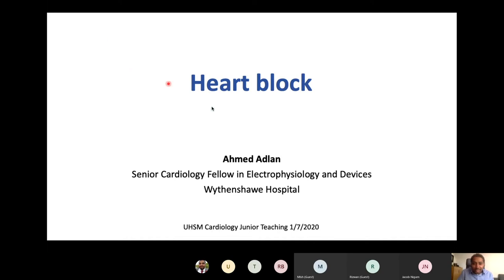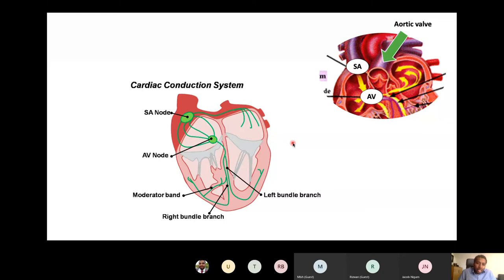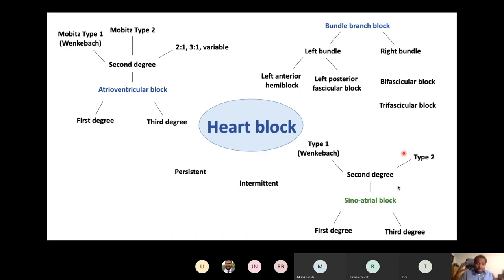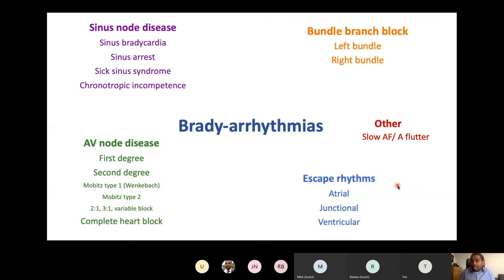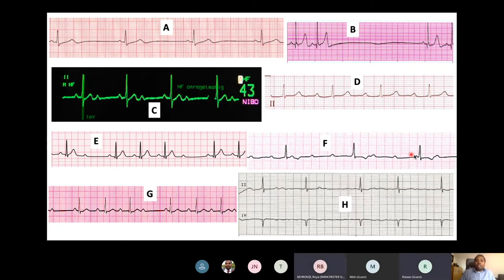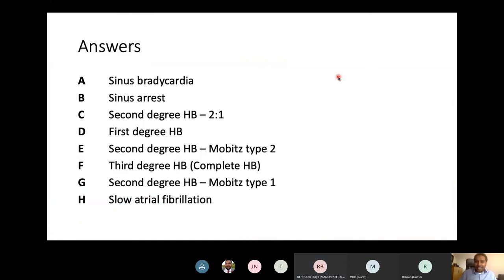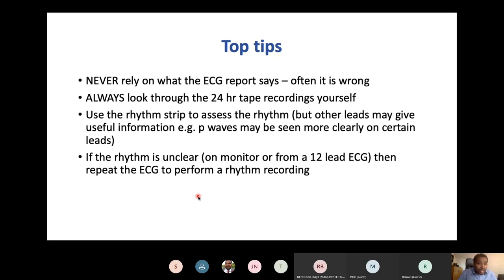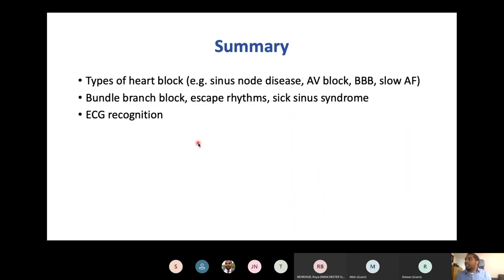Heart block by Dr Ahmed Adlan (2 July 2020)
Remote Junior Cardiology Teaching Session on Heart block by Dr Ahmed Adlan on 2nd July 2020

Topics include:
Anatomy of the conduction system
Types of heart block
Bradyarrhythmia classification
Sinus node dysfunction (sick sinus syndrome)
Bundle branch block
Escape rhythms